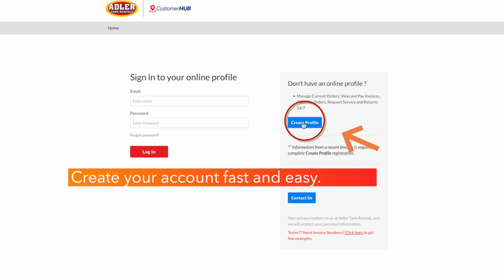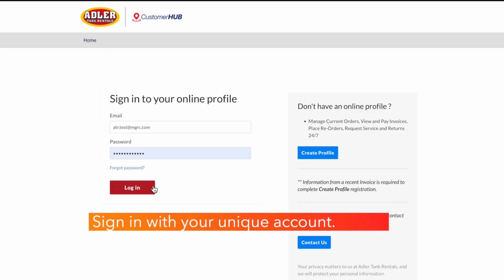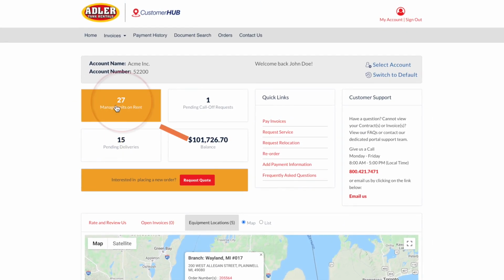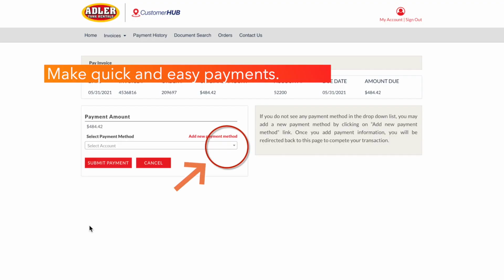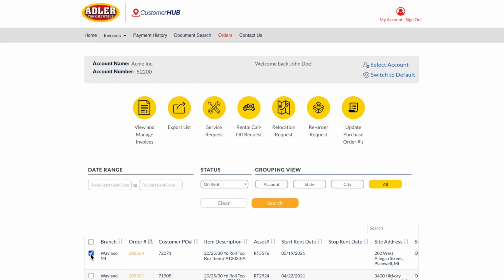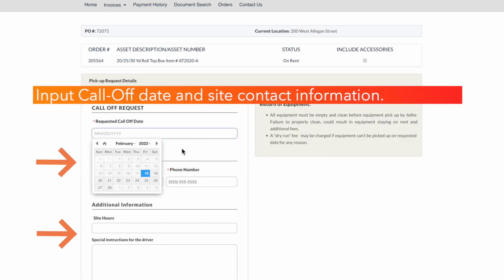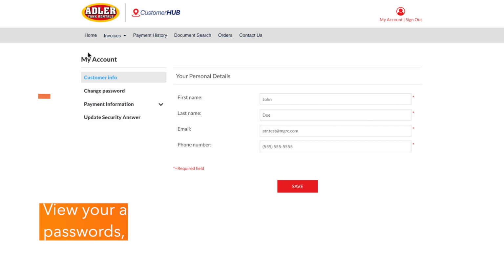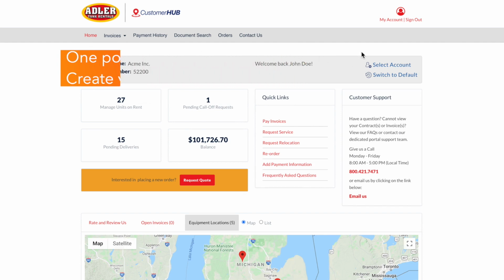CustomerHUB Quick Guide - Adler Tank Rentals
Watch our quick video tutorial on how to maximize your Adler Tanks account with our Customer HUB. Learn how to navigate CustomerHUB for a comprehensive snapshot of your account - to pay invoices, schedule deliveries and much more!

Quickly manage your Adler Tank Rentals inventory from one easy-to-access online portal. Whether you access the portal from your mobile device or your laptop, CustomerHUB gives you a host of capabilities to fast-track processes.